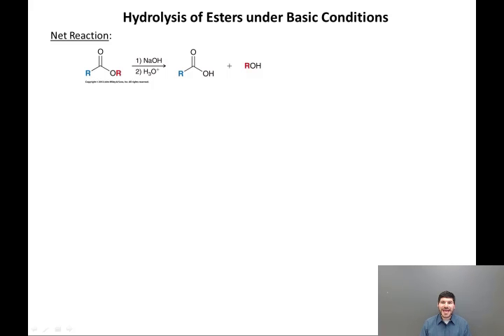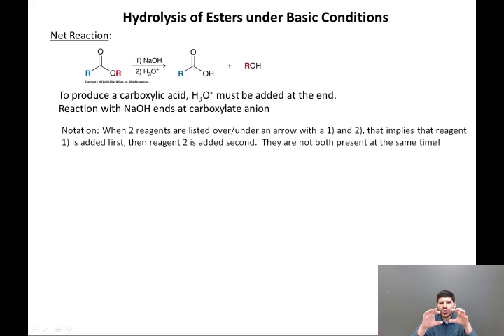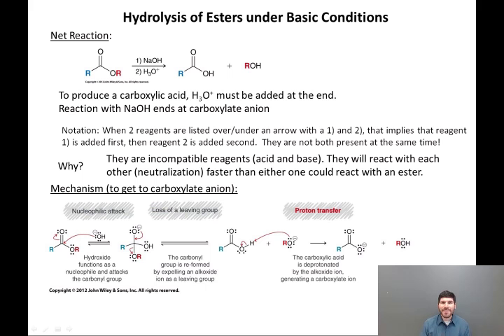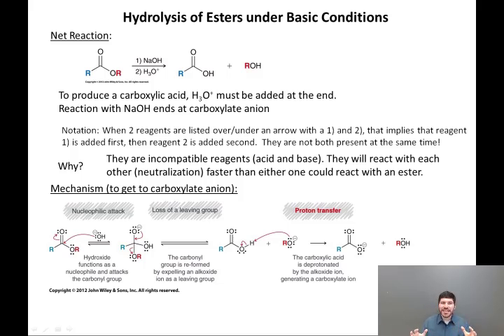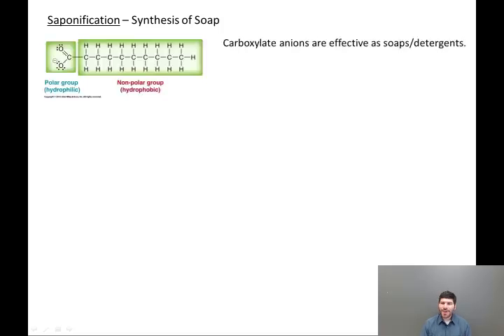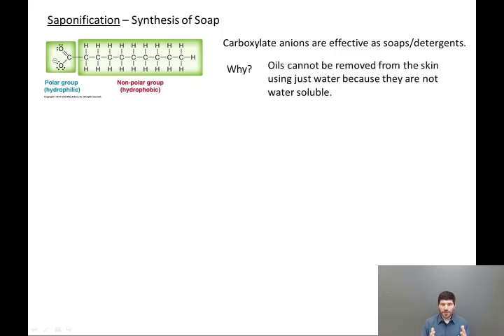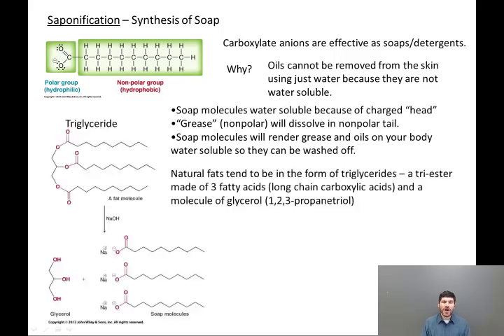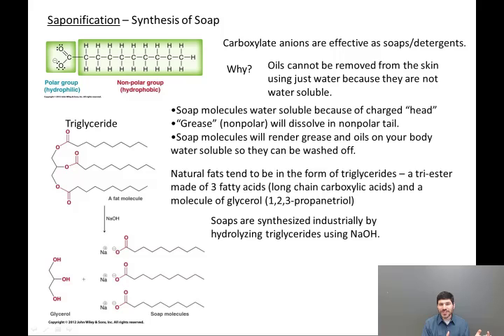07 07 Hydrolysis of Esters Basic Conditions